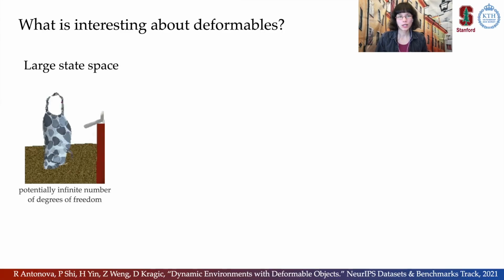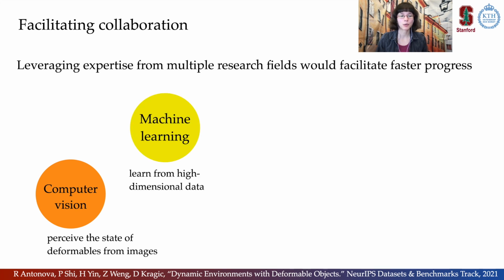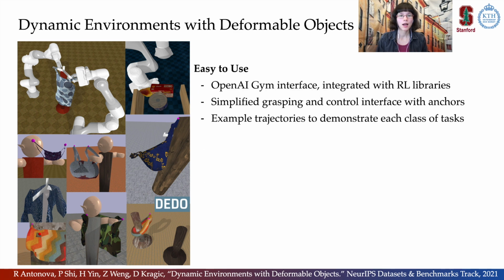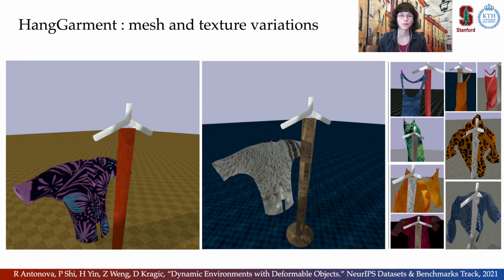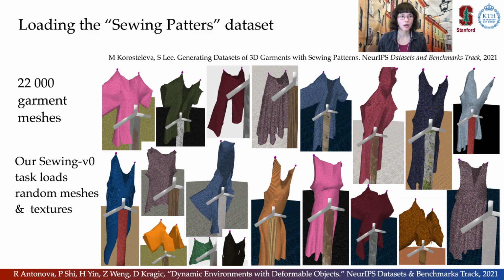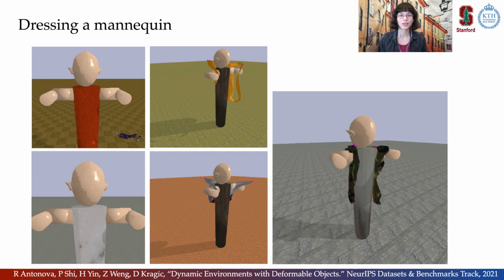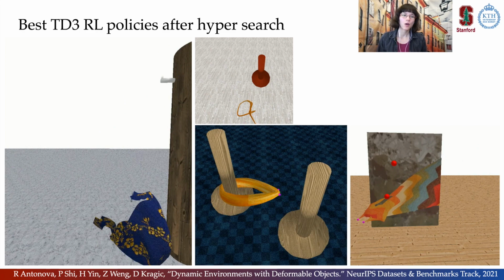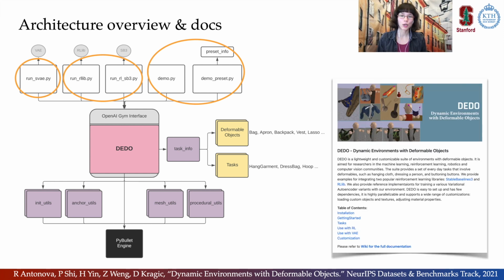Dynamic Environments with Deformable Objects (DEDO), NeurIPS (D&B track), 2021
Rika Antonova, Peiyang Shi, Hang Yin, Zehang Weng, Danica Kragic. "Dynamic Environments with Deformable Objects." NeurIPS (Datasets and Benchmarks Track), 2021